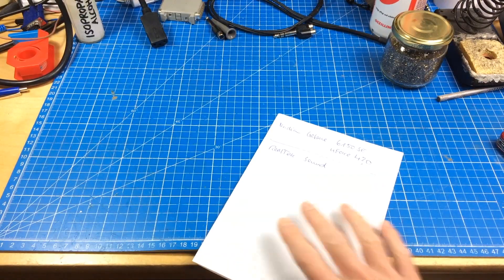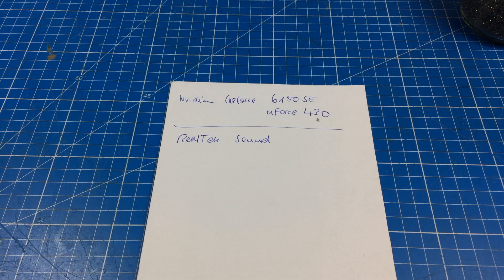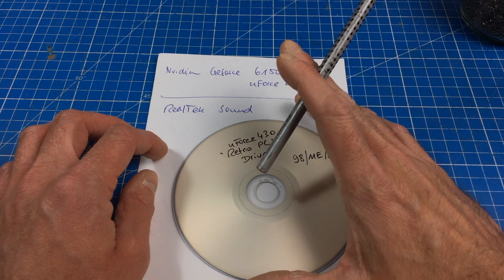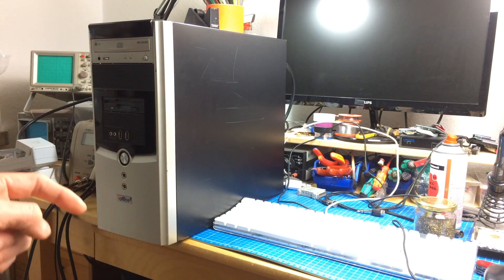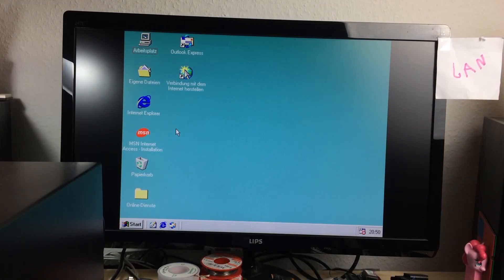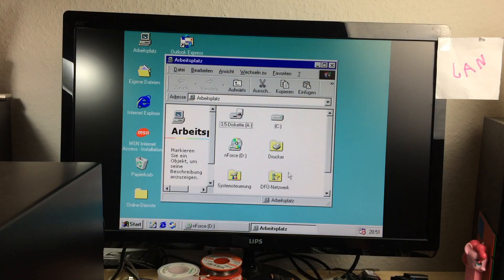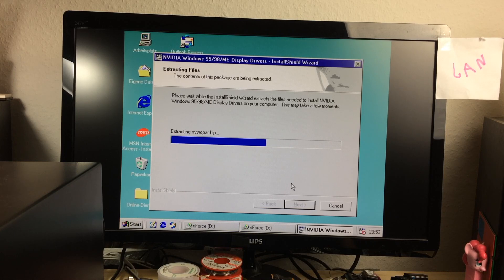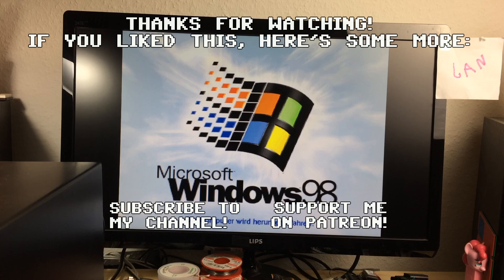Windows 98 Install Chapter 2: Drivers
This is part 2 of me trying to install Windows 98SE on a slightly old PC I scored for free at work.

Thanks!